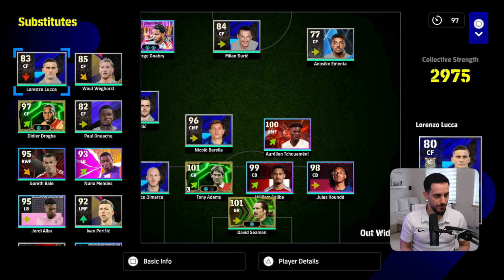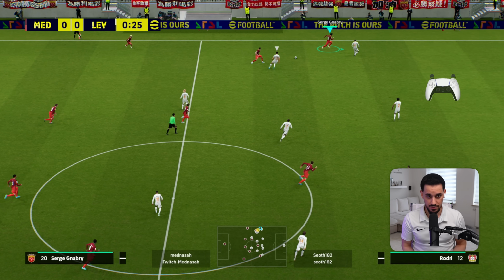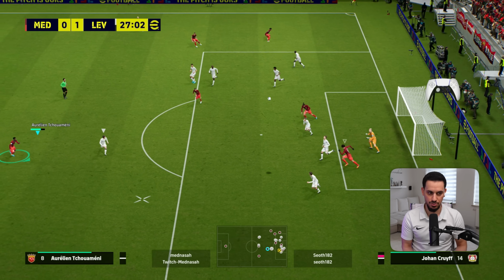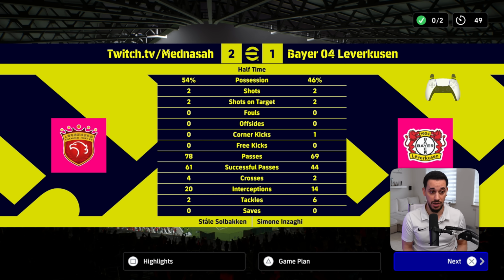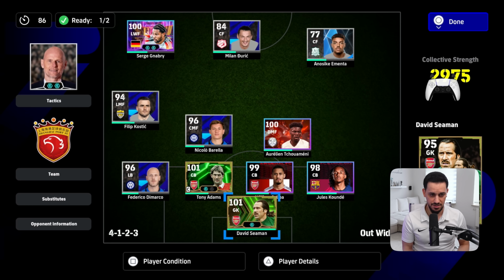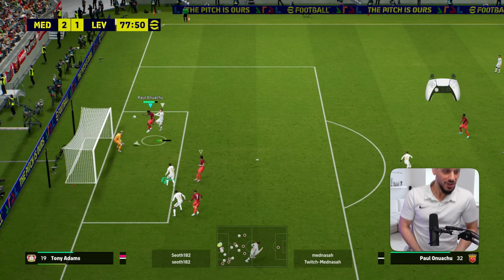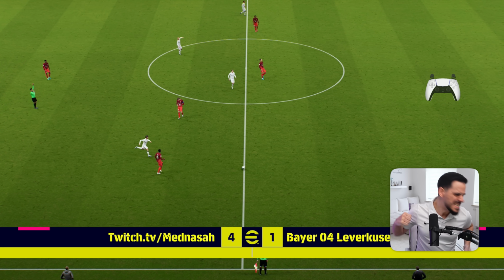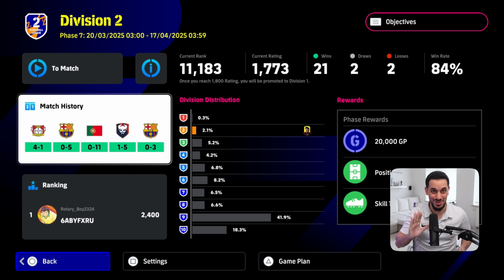This $0 Spent CROSS Team will let you forget Jan Koller!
This $0 Spent FULL Cross Team in eFootball 2025 will let you forget Jan Koller!

00:00 Intro
00:44 Formation
01:07 Player Selection (Free 2 Play)
04:30 Individual Instructions
04:58 Ingame Performance Test
10:26 My Conclusion